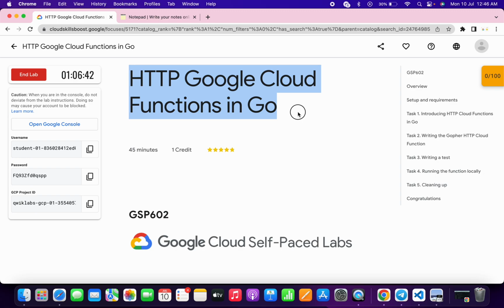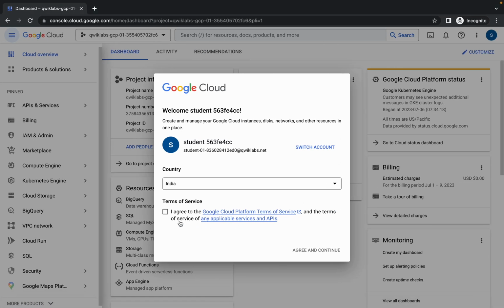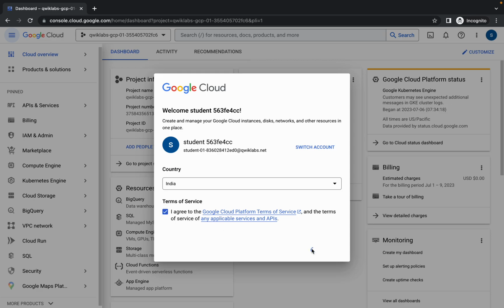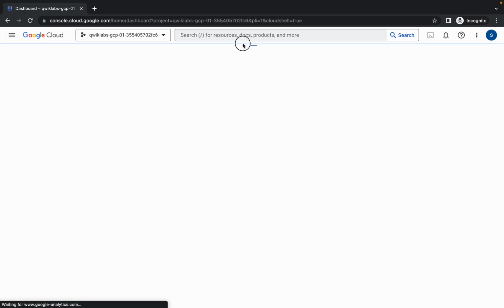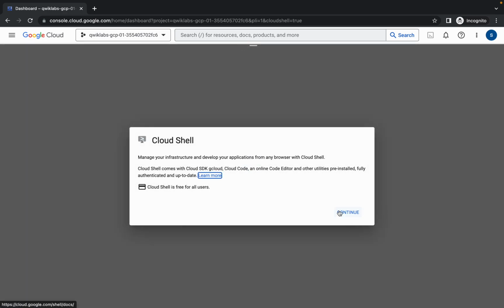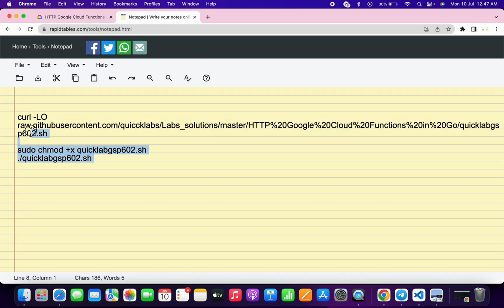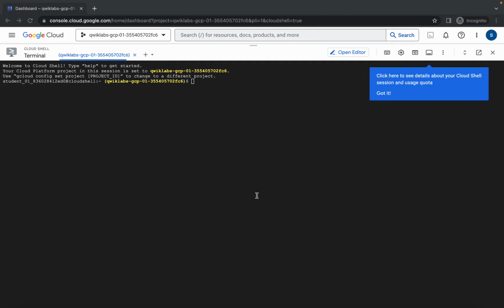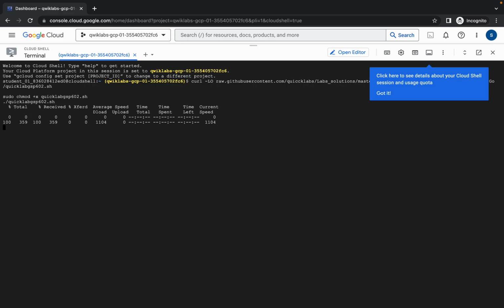HTTP Google Cloud Functions in Go || qwiklabs || GSP602 || [With Explanation🗣️]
COPY ALL THE COMMAND AND PASTE

./quicklabgsp602.sh